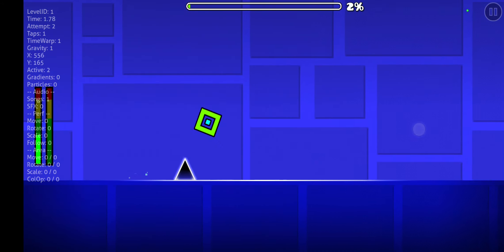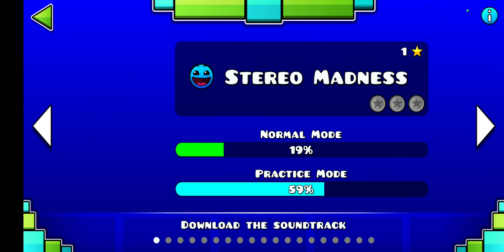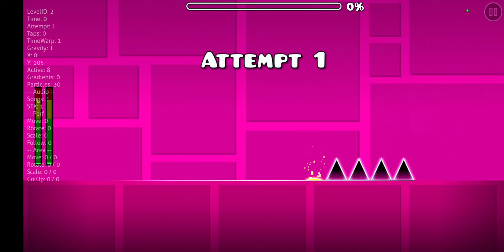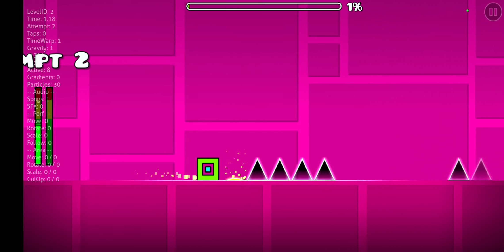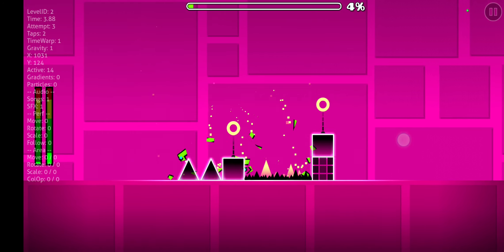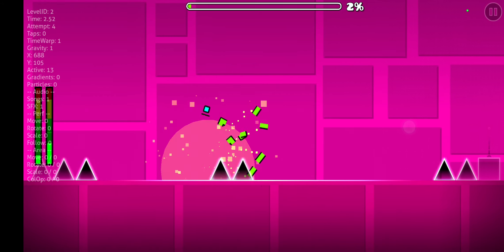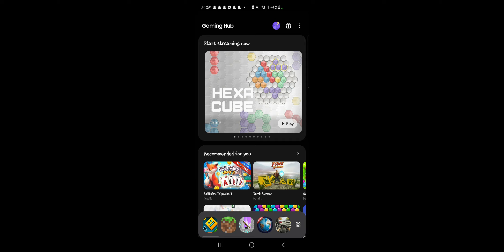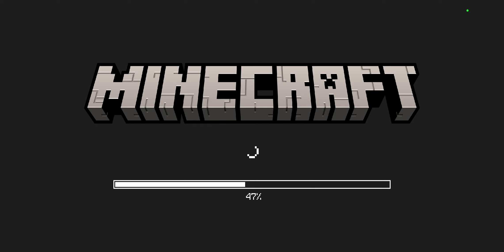13 August 2024